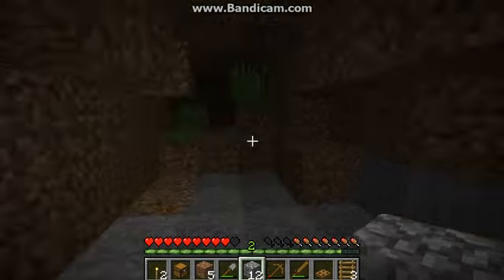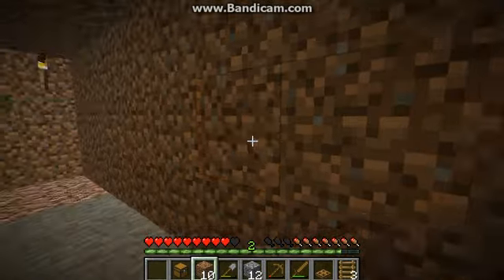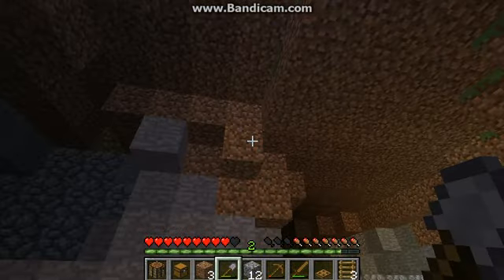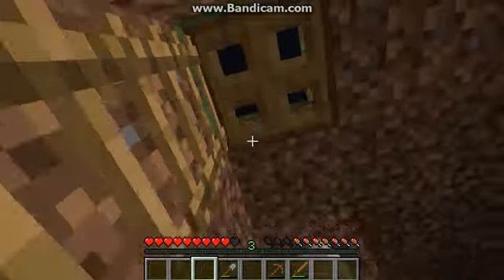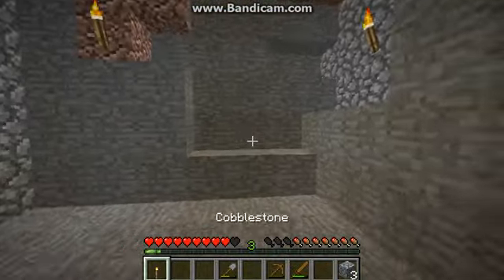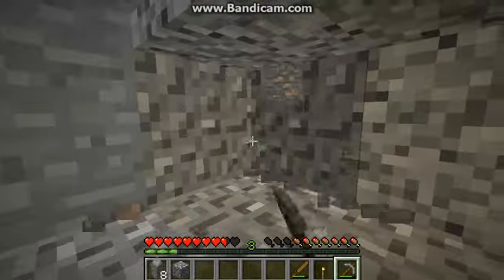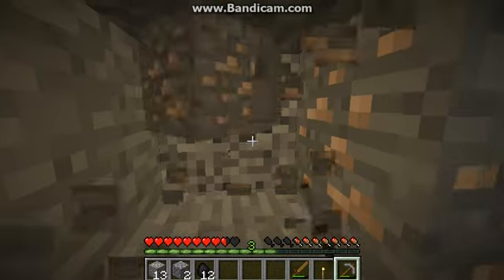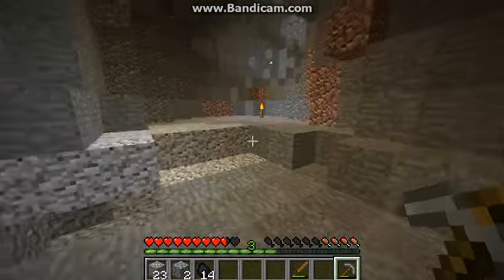HTM ep 1 prt 2